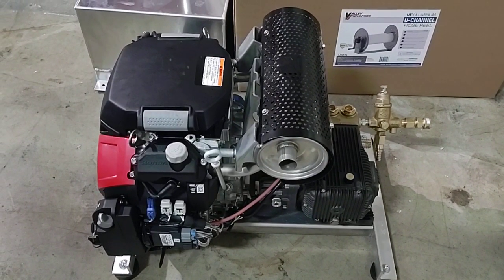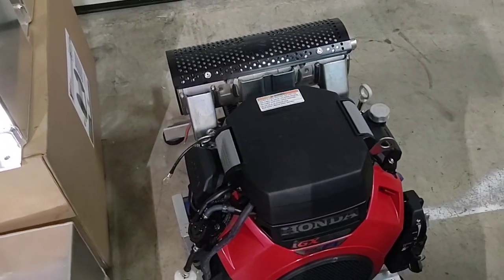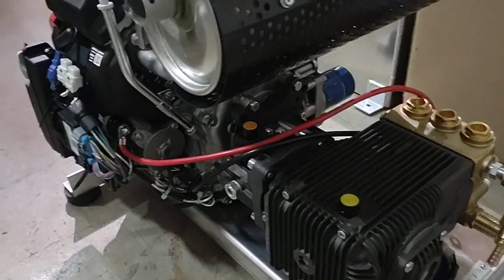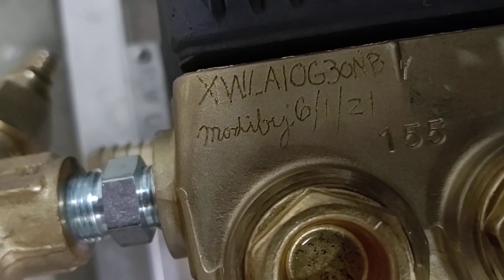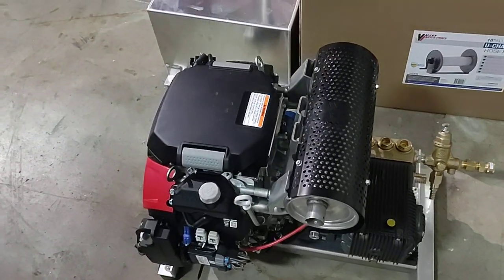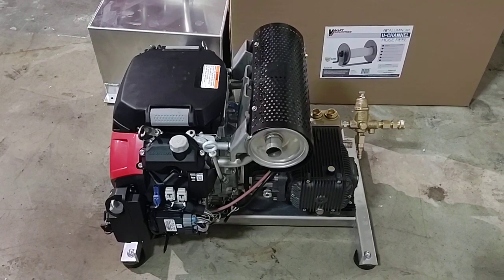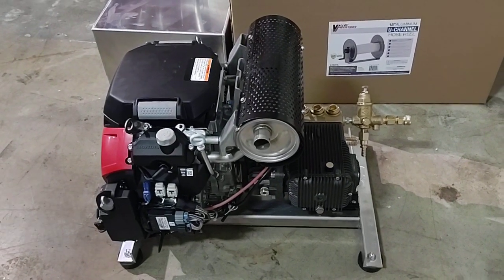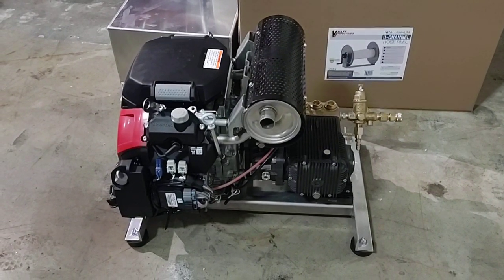3000 PSI 10 GPM pressure washer made by R Washers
This is our first successfully built 3000 PSI at 10 GPM power washer built by our staff after several months of making prototypes.  This machine is built with the Honda IGX800 and an AR XWLA series pump.

Here is our live video testing the machine from Facebook